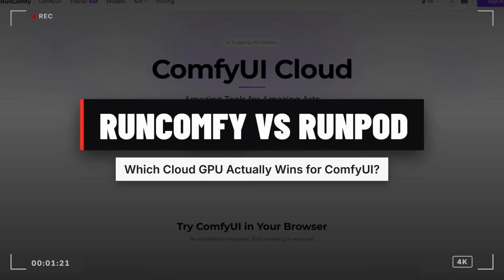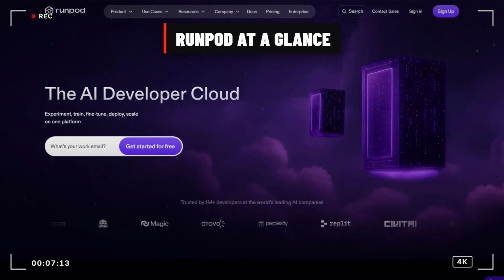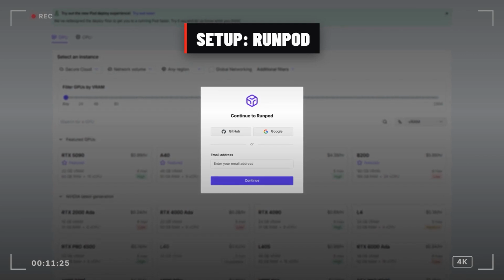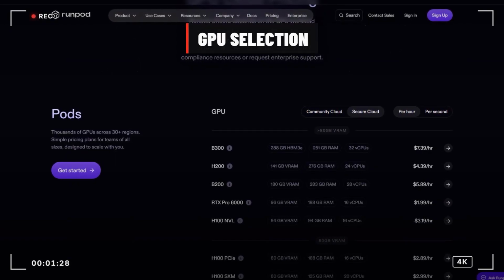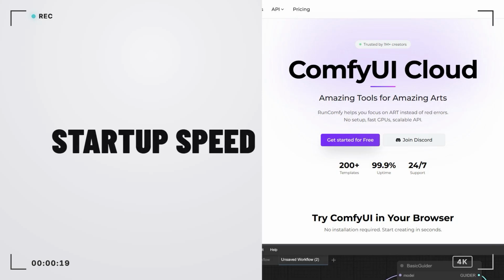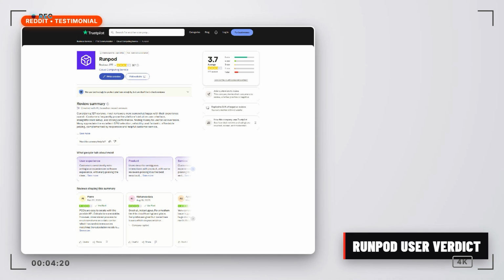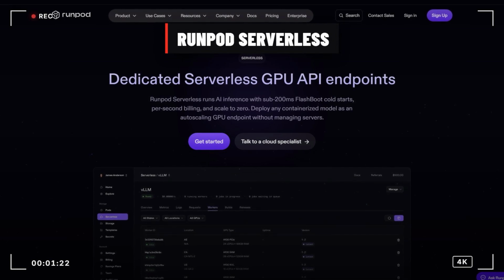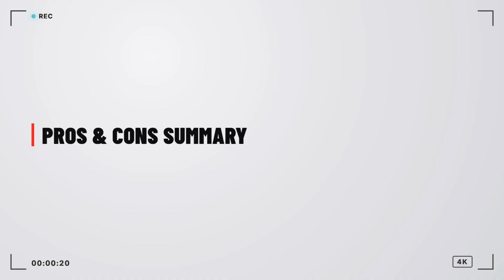RunComfy vs RunPod 2026 – Which Cloud GPU Is Actually Worth It?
RunComfy and RunPod both run ComfyUI in the cloud — but the price difference is massive. We break down setup, GPU options, pricing, real user reviews, and which one is right for your workflow.

⏱️ TIMESTAMPS
0:00 – What Are They?
0:19 – Two Very Different Tools
0:39 – RunPod at a Glance
0:57 – Setup: RunComfy (30 seconds, no terminal)
1:19 – Setup: RunPod (Docker + SSH)
1:40 – Pricing Comparison ($0.14 vs $0.50/hr)
2:06 – RunComfy Pricing & Credits
2:28 – GPU Selection
2:51 – ComfyUI Experience
3:12 – Startup Speed (Reality vs Marketing)
3:33 – What Users Love (Trustpilot)
3:56 – RunPod User Verdict
4:16 – RunComfy Complaints (Credits During Load)
4:34 – RunComfy 1-Star Reviews
4:56 – Who Should Use What
5:14 – RunPod Serverless (RunComfy Can't Do This)
5:37 – Pros & Cons Summary
6:06 – The Price Verdict ($86–$110/year savings)
6:30 – Final Verdict (Both 8/10)
6:54 – Try Both Free

💰 PRICING SUMMARY
• RunComfy Free: 10 credits on signup
• RunComfy Pro: $29/mo — priority access + storage
• RunPod Community: from $0.14/hr (spot, interruptible)
• RunPod Secure: from $0.39/hr (guaranteed)
• RunPod Serverless: pay per inference request

🏆 VERDICT
RunComfy 8/10 — best for beginners and pure ComfyUI creators
RunPod 8/10 — best for developers, power users, and anyone cost-conscious

This video is based on public pricing and Trustpilot reviews as of August 2026. Prices may change — always check the official sites.